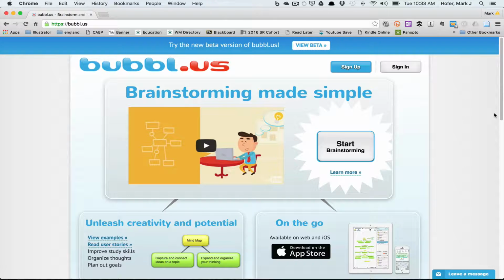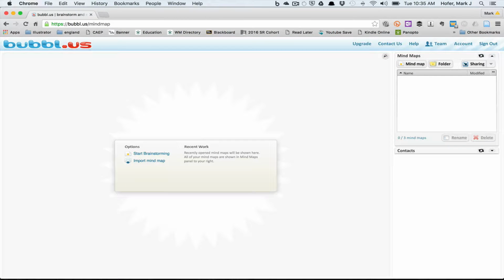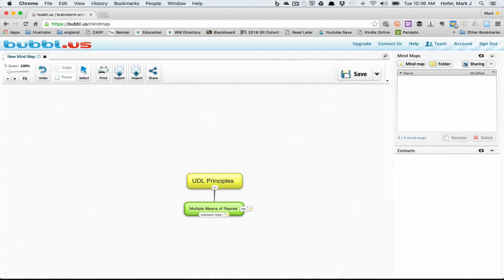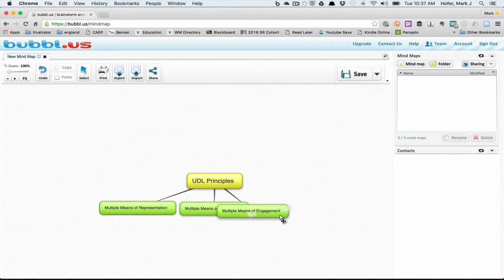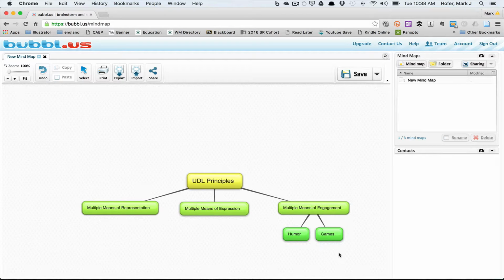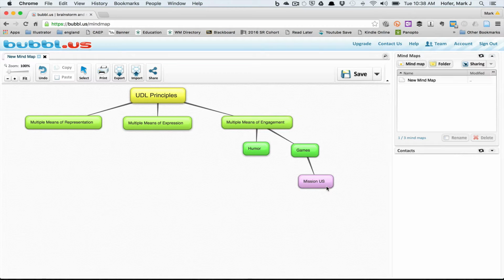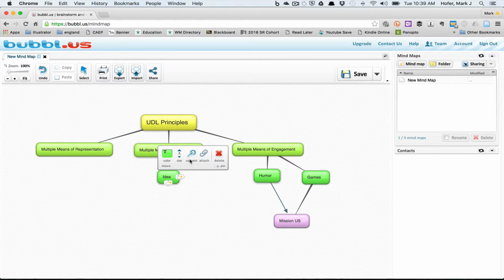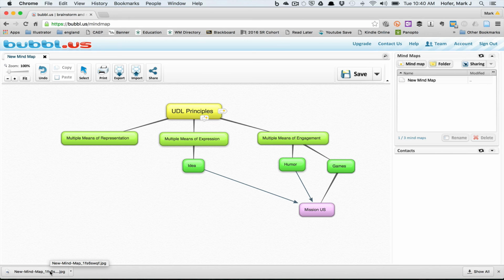Intro to Bubbl.us